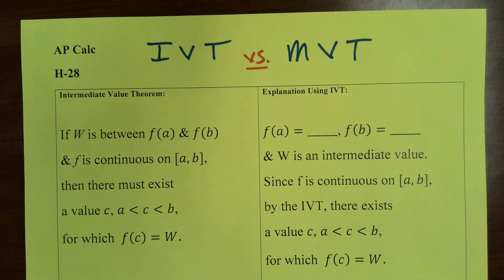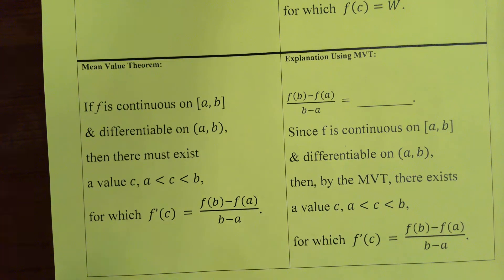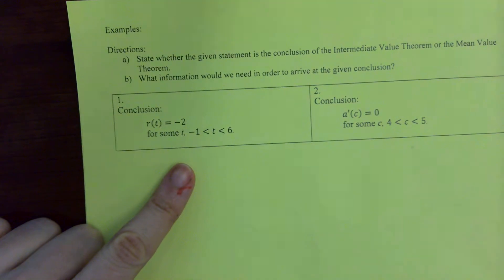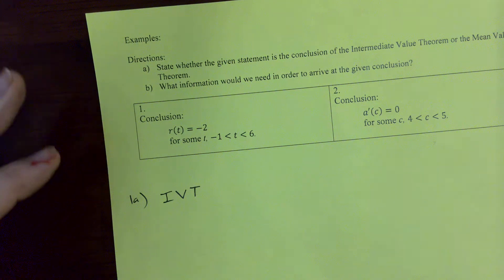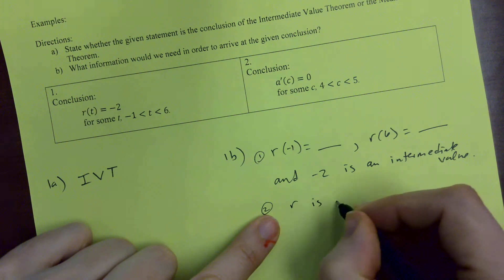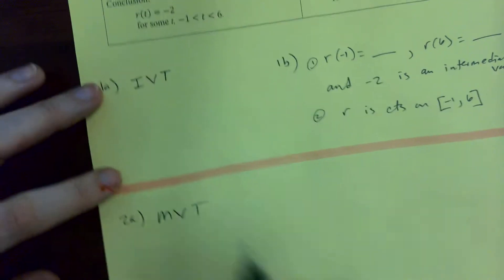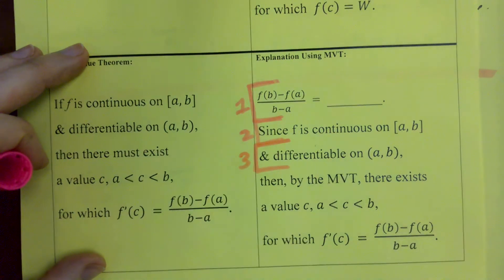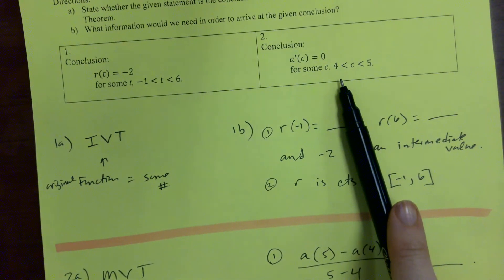AP Calc H-28